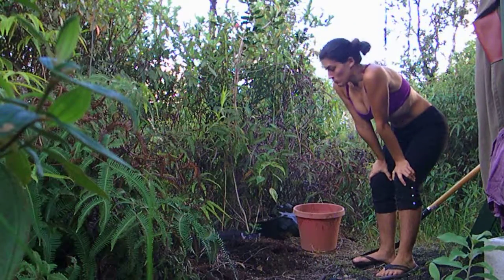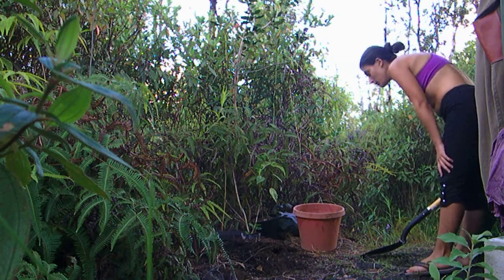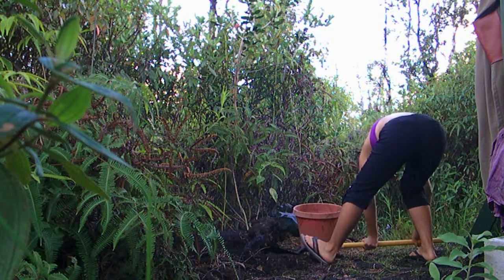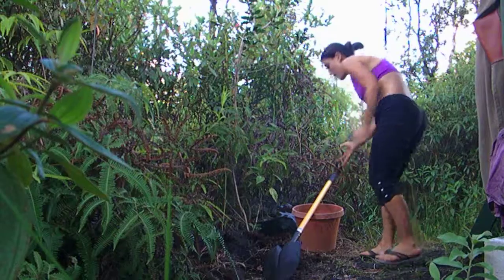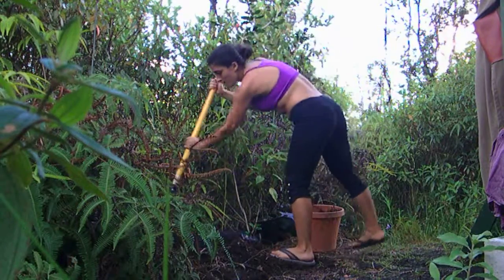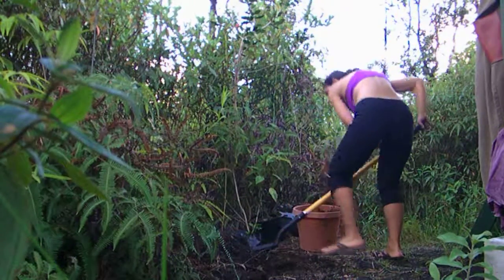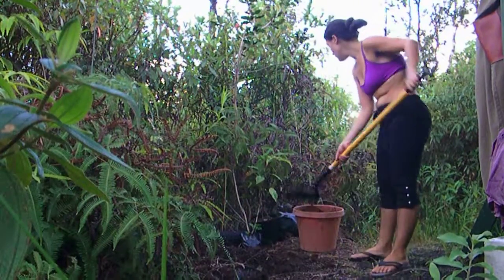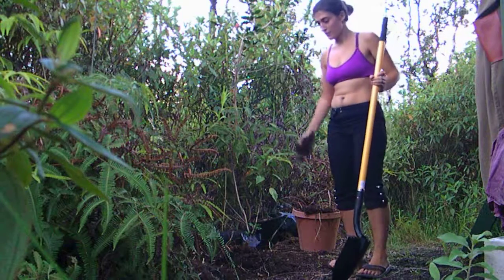digging up old tire planter - what's wrong with the soil?